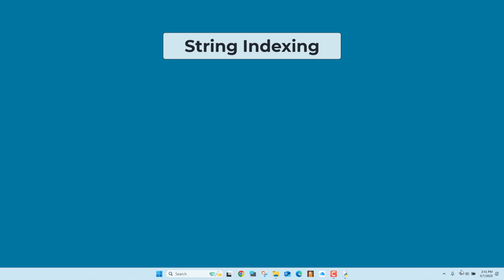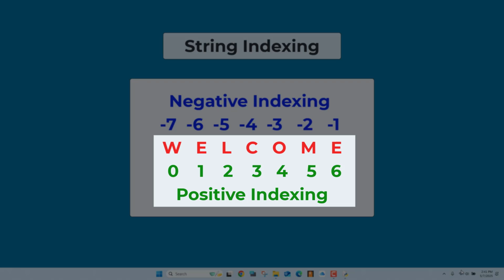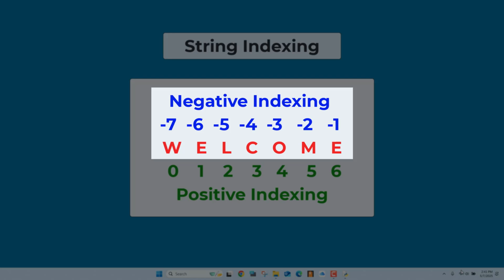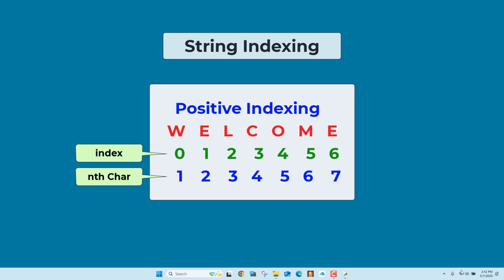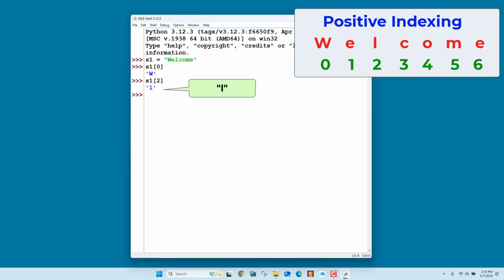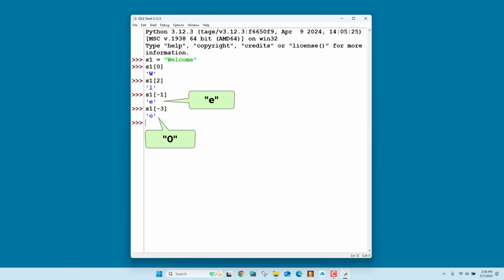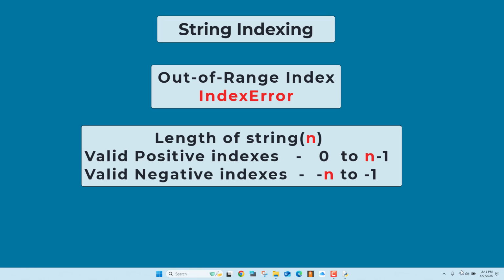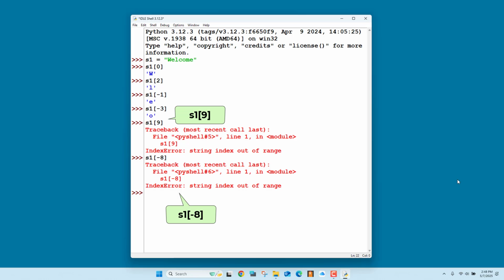Python String Indexing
In this video, you'll learn how string indexing works in Python — from accessing individual characters to using negative indexes like a pro. Whether you're a beginner or brushing up your skills, this quick tutorial covers all the essentials with clear examples.

✅ What you’ll learn:

How to access characters in a string

Positive vs. negative indexing

Common indexing mistakes to avoid